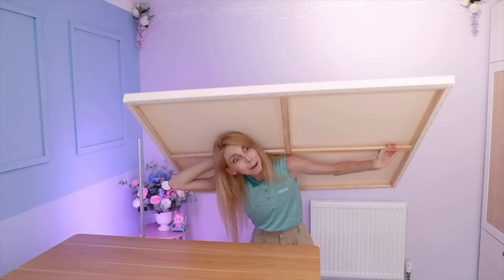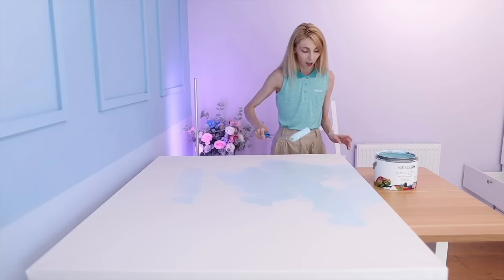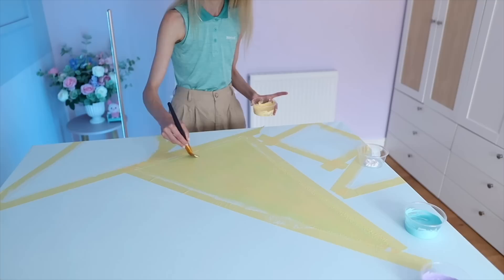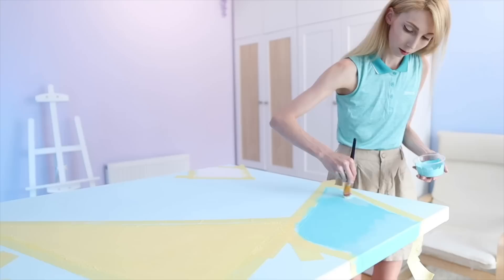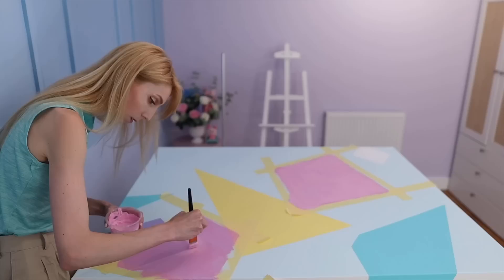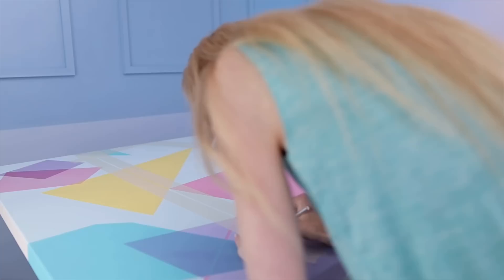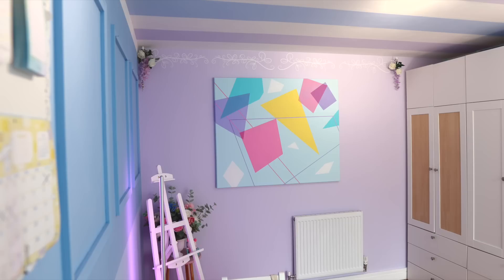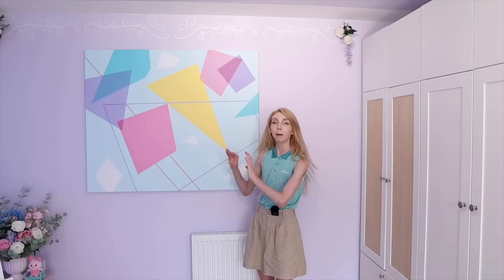Making Expensive Minimalist Paintings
The value of less? Minimalist art and paintings can be very high value and sought after. So today I thought I would try to make a painting with that in mind. Do you this should be an expensive painting worth a lot?

Personally I don't think I have it in my heart to ever sell a painting for that much money. I have many original paintings that I've yet to sell actually because I'm afraid too

I never know what price is right, are they paying for my time or skill or both?

So many factors to consider, let me know your thoughts